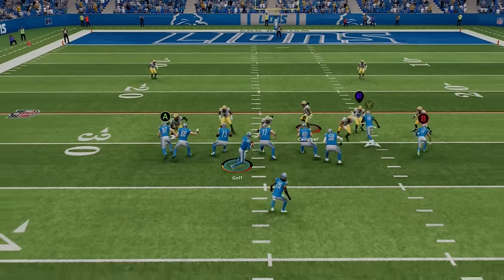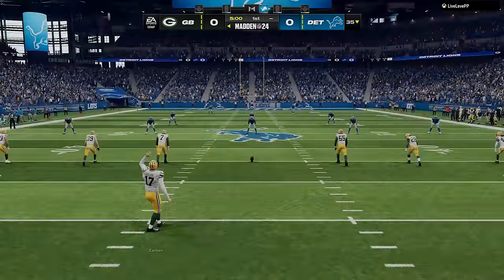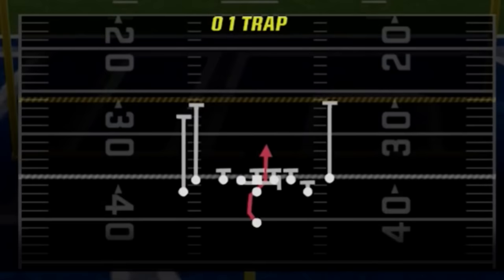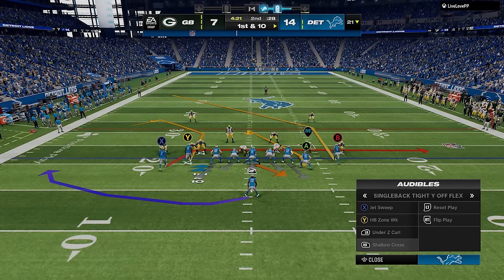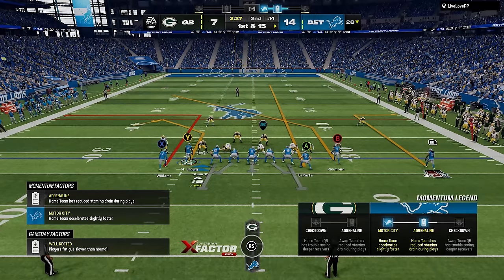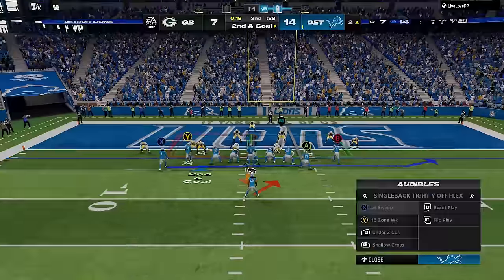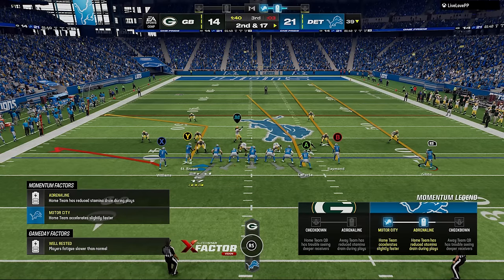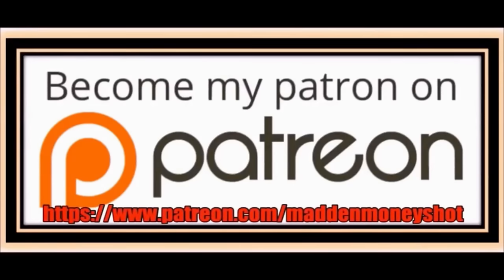GLITCHIEST OFFENSE in Madden NFL 24! Multiple Routes SCORE VS EVERY DEFENSE! Gameplay Tips & Tricks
0:00 Madden NFL 24 Offense
0:52 Best Playbooks to Use
1:40 Best Defense
2:15 Best Offense (Formation)
2:26 Best Plays (Audibles)
2:51 Best Run Play (Setup)
3:10 1 Play TD vs Cover 2 defense
3:45 Best Pass Plays
5:21 1 Play TD Vs Man Zero Blitz
7:13 1 Play TD vs Cover 3 Defense